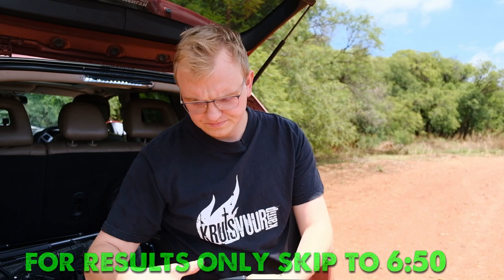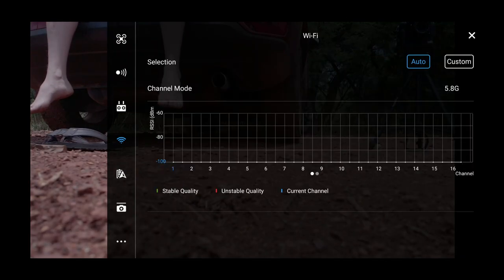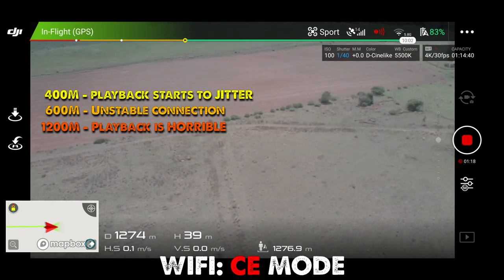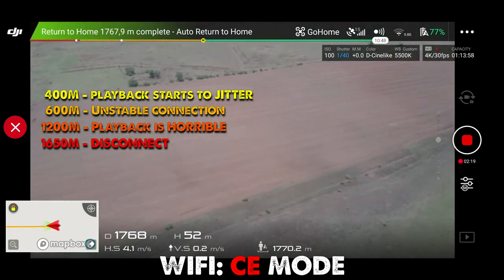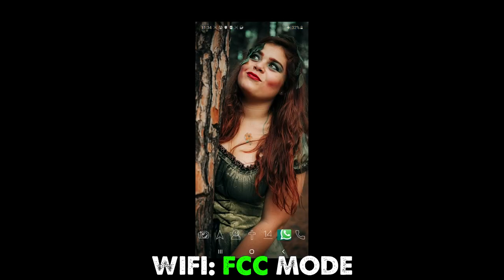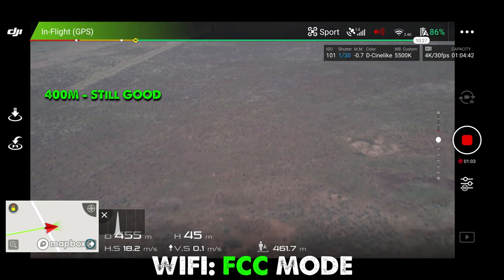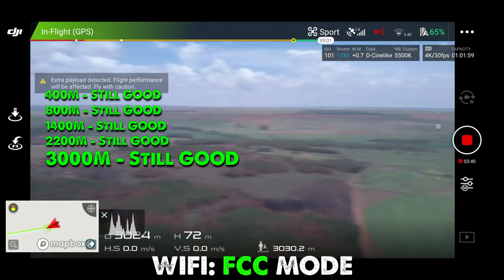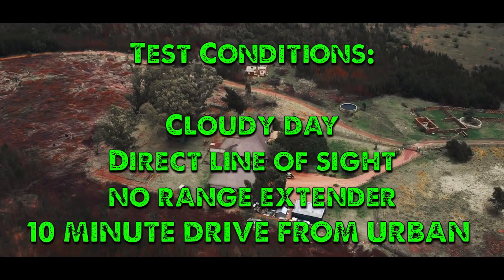Mavic Air - CE vs FCC Range Test - South Africa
After buying my Mavic air I was greatly disappointed in the drone by the constant dropping of signal I was receiving even at only 150m out. After seeking advice from friends,  I've watched a ton of videos regarding this "wifi Mode" but NON in my home country. So I decided to test it myself and make a video for everyone else wondering.

Chapters:
0:00 Intro
1:18 CE Range Test
1:40 600m
1:55 1200m
2:45 1700m
3:00 Disconnect
3:20 How To FCC Mode
4:30 FCC Range Test
5:05 600m
5:15 1200m
5:40 2500m
5:45 3000m
6:20 FCC Response test
6:47 Almost Died in the Air
6:58 Test Results
7:20 Outro

So in my testing, you can clearly see why the FCC mode is very superior to the CE mode.

Now, needless to say, Very happy with the drone.